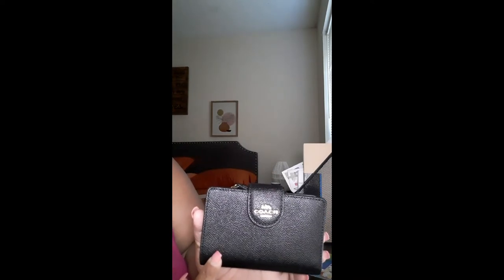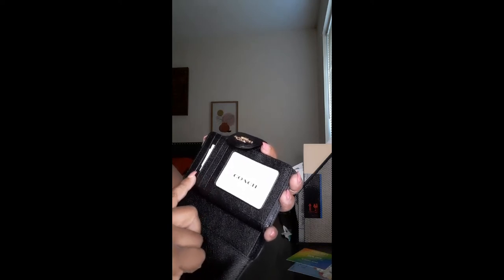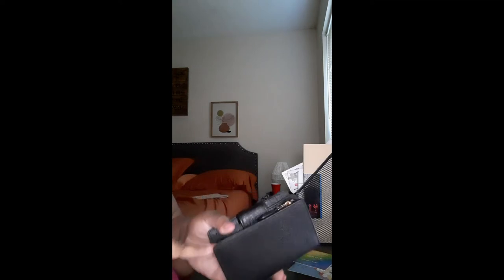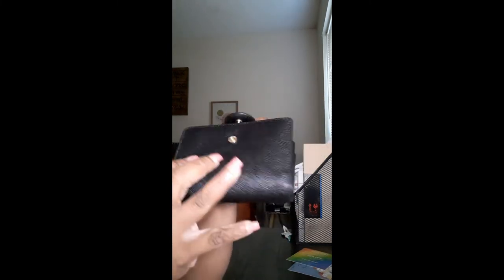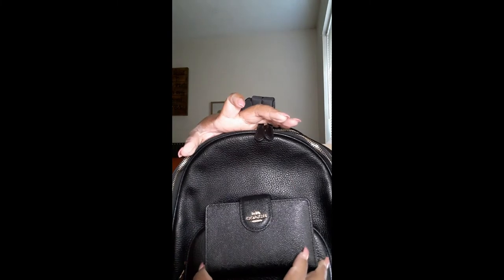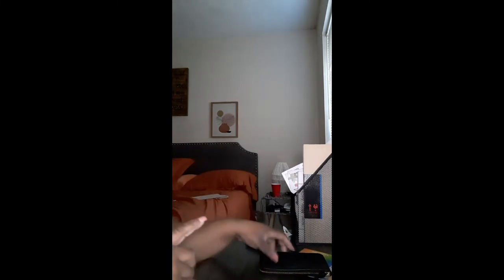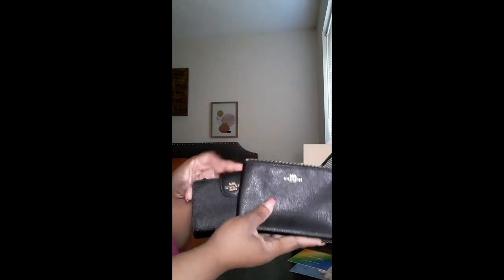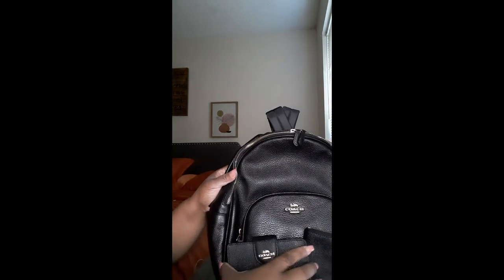Coach CORNER ZIP WALLET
I was diagnosed with Idiopathic Cranial Hypertension and migraines. I just recently had a stroke in October 2023 from me having the idiopathic hypertension. My channel is about me and my life and my journey, And also me venturing to start my own business selling safety defense keychains. I always dream of starting my own business and now I’m stepping out on faith to start my own business. The reason why I’m wanting to start my business in sales of Safety Defense Keychains is because when I was younger I was a victim of domestic violence and I realize that having the tools will help you get a way from the abuse to long enough get you to safety from any attacker now they days safety is very important. My channel is also the daily living and things that I do in my life. I do vlogs supporting my small business, my health, vlogging, hauls, cooking.

🗣️Focus on your blessings, not your misfortunes
Count your blessings, not your problems
Count your own blessings, not your problems
Remember that jealousy is when you count , someone else blessings and not your own

I would like to thank my supporters  I love you ALL❤️

If you are new to my channel, I’m happy you clicked on my channel! Hopefully, this video made you stay for good!

Social Medias Please Follow